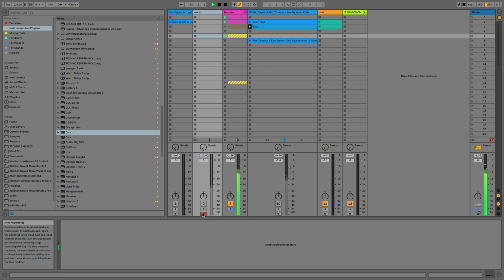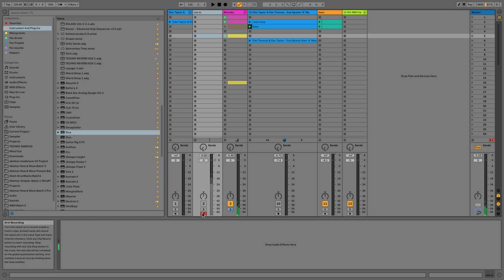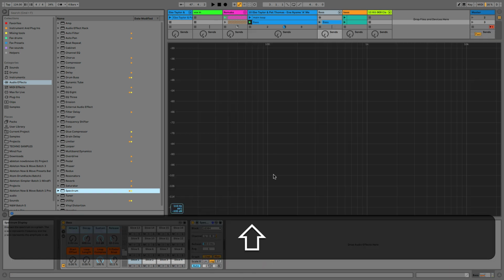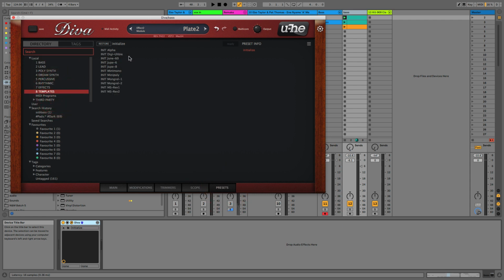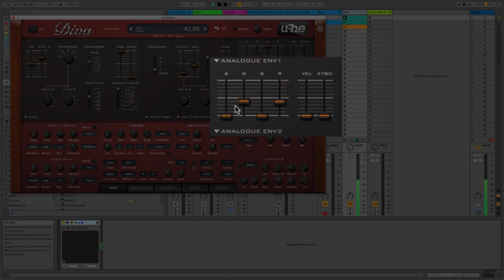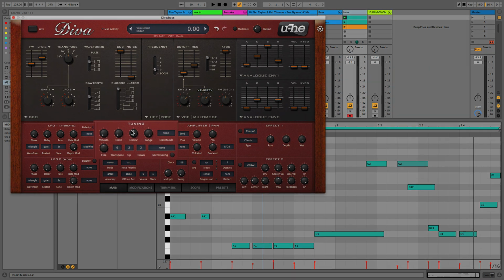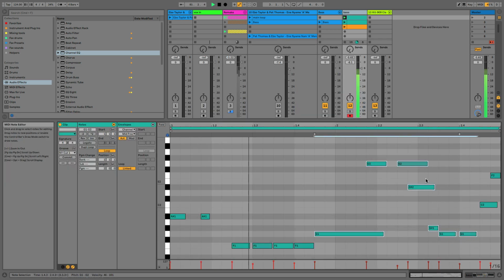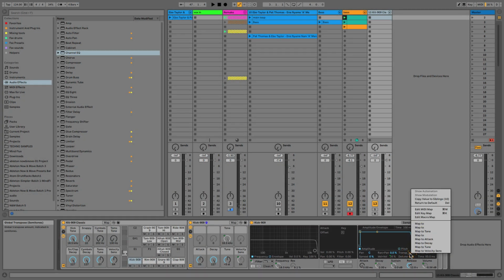Sound a Like: Ene Nyame Nam 'A' Mensuro (Henrick Schwartz Blend) Part 1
What to learn more about music production and sound design

Do not forget to download our free techno sample pack

For Mind Flux’s newest blog series we have decided to open it up to the floor and ask our followers and friends what they would like to learn.

And one request really stood out. This request was to show how you could go about recreating Pat Thomas & Ebo Taylor - Ene Nyame Nam 'A' Mensuro (Henrick Schwartz Blend Mix).

In this music production video, we have aimed to show you ways to analyze music and to then create the sounds using soft synths and audio effects. We will also aim to show you how to use the sounds and loops created to manipulate them to fit into your productions.

This sound-alike is split into 3 videos

Video 1: Analyse, bass and drums.
Video 2: Keys, horns and vocals

What you will learn in this house music production tutorial is.
Sound Design
Drum Programming
Audio Processing
Bass Programming
U-he Diva
Ableton

And if you would like to have your favourite track remade please leave a comment on our videos and we will try our hardest to create a blog post.

If you would like more house music production tips go

To check out our courses in Ableton and Music production go

About Mind Flux:

Mind Flux is a London-based sound design and production studio that aims to bring the best tools for underground house and techno production to consumers at affordable prices. The Mind Flux production team is composed of a group of sound designers, producers and remixers who have released music through some of the biggest labels in underground house and techno.
Mind Flux production tools offer the most current and cutting edge sounds, enabling customers to take their productions to the next level.